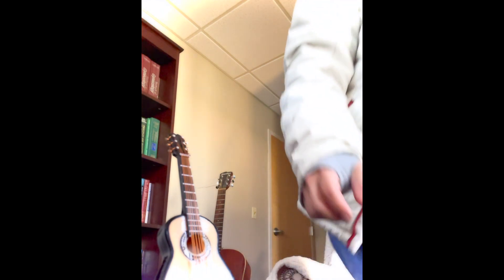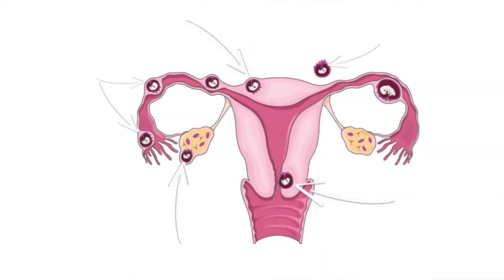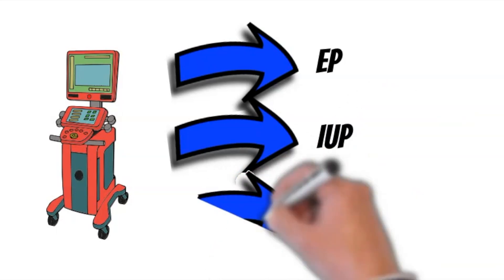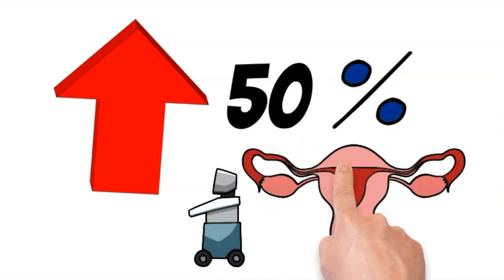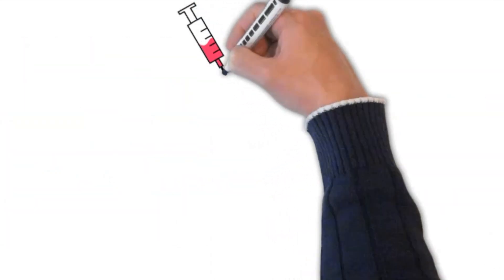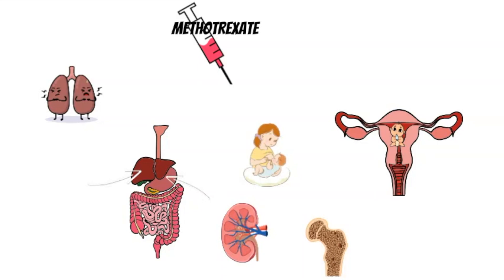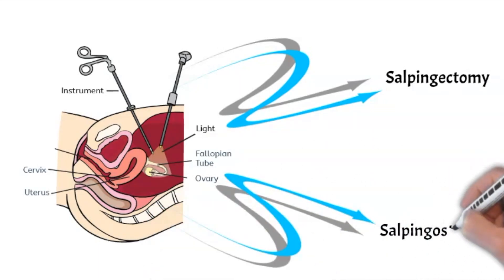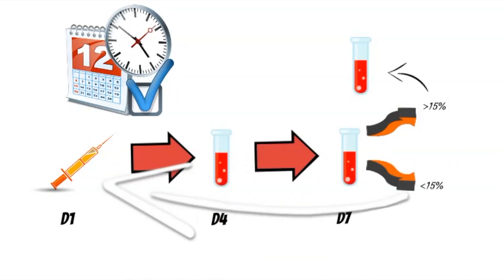ECTOPIC PREGNANCY. SYMPTOMS, DIAGNOSIS, AND TREATMENT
OBGYN made easy is a series of lectures for medical students, nurses, and residents who are preparing for any type of test related to this speciality. It also provides information to patients in a simplified way if they are interested in learning about a certain condition. This one is about ECTOPIC PREGNANCY. The lecture is designed in a way to make the viewer memorize the information easily. The visual aid simplifies the information conveyed. Let's be honest, studying can be boring. So, how about having some fun while preparing for the exam?
Whether it's a USMLE, CREOG, EOR, or you're simply studying for your board exam, this video is for you!

All lectures are supported by books that you can find on Amazon